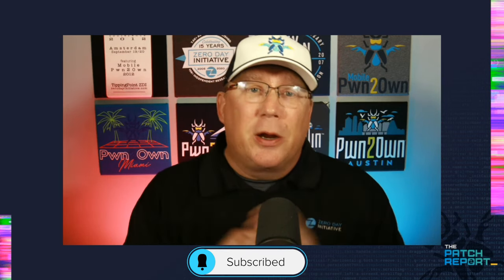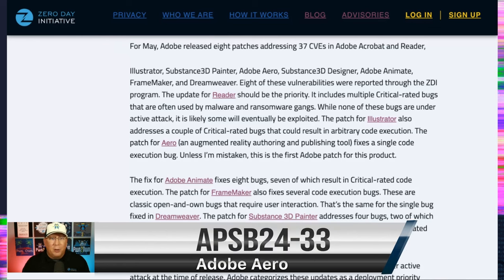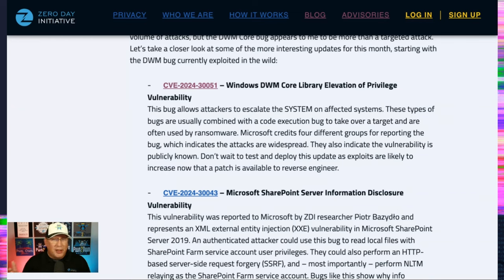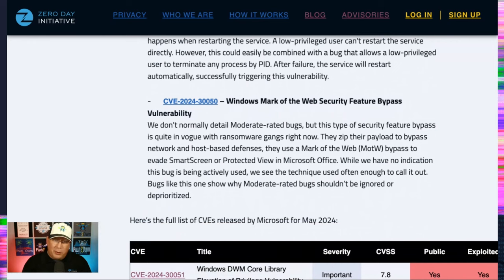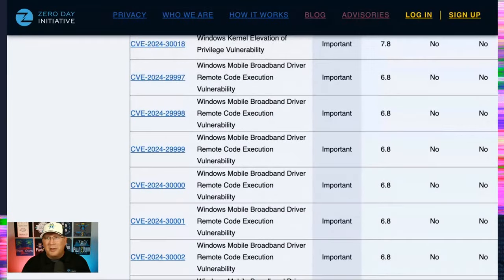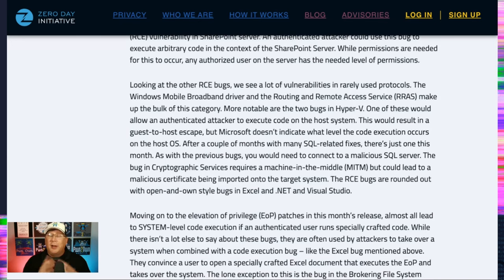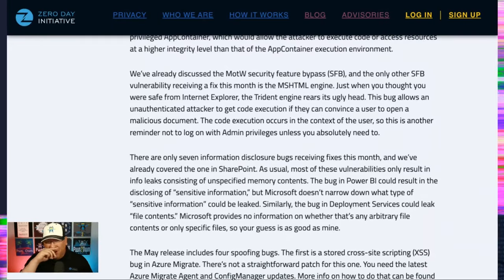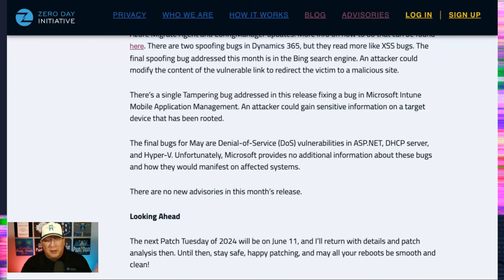The Patch Report for May 2024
Welcome to the May 2024 edition of the Patch Report - our brief look into the latest security updates from Apple, Microsoft, Adobe, and beyond. It's a smaller release this month, but there are a couple of bugs being actively exploited.